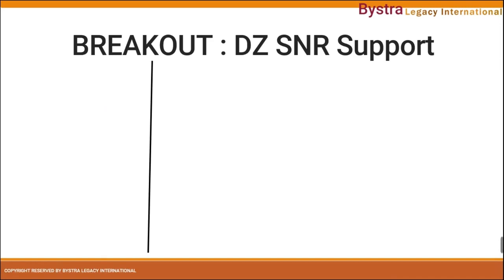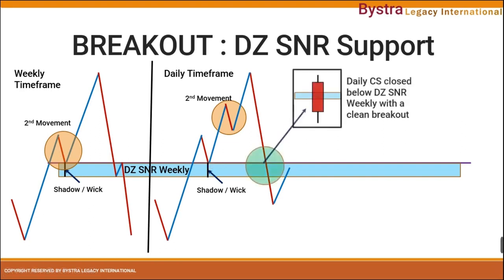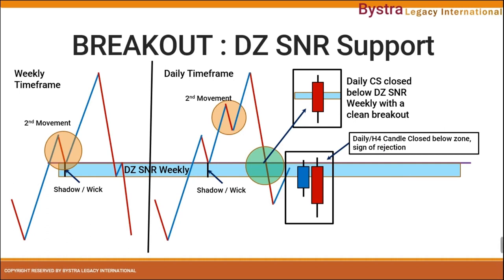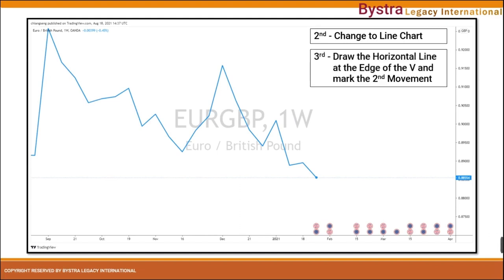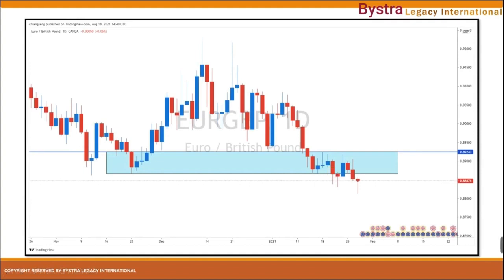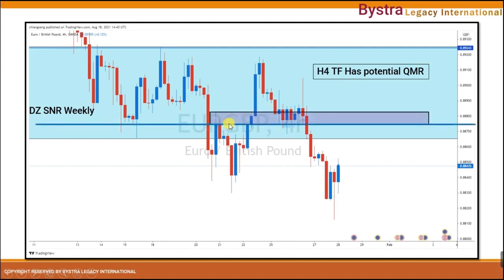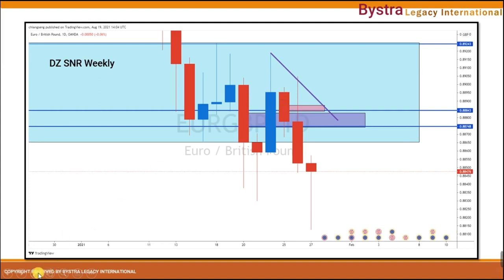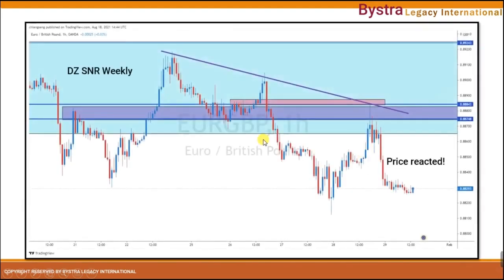BREAKOUT DANGER ZONE SNR SUPPORT BY LEGACY BYSTRA